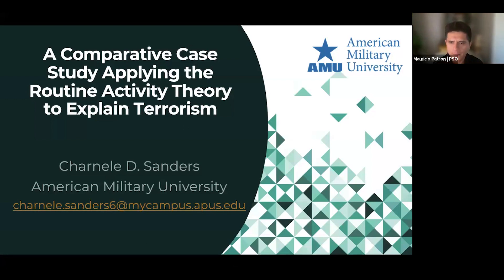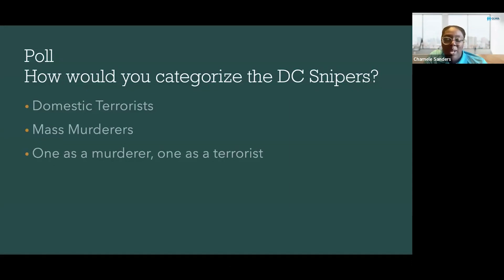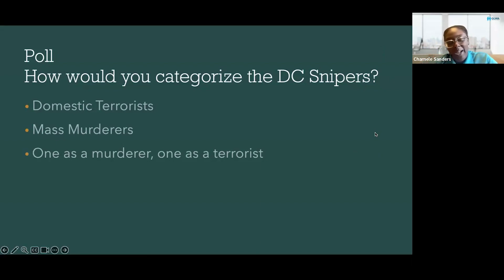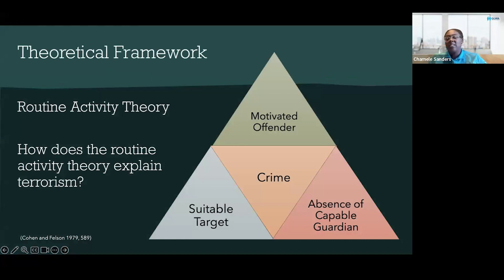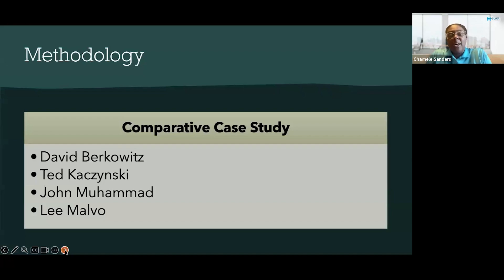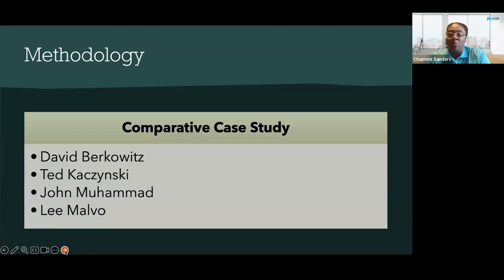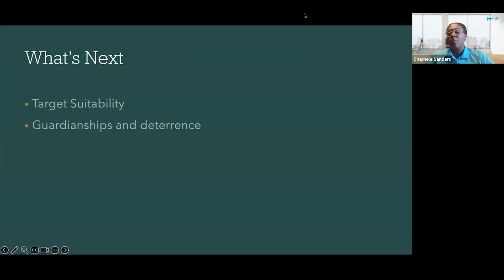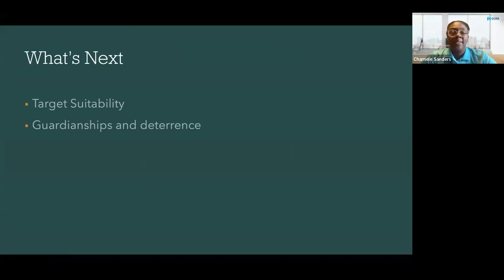A Comparative Case Study Applying the Routine Activity Theory to Explain Terrorism